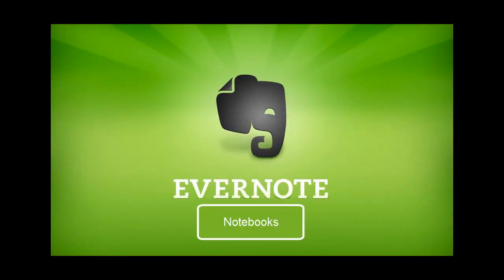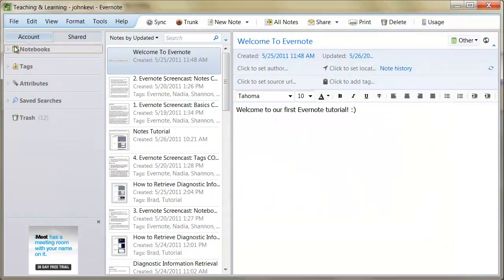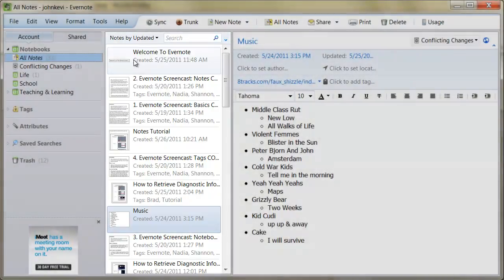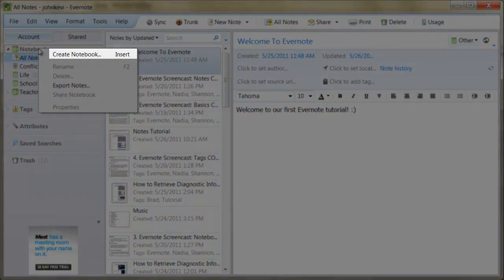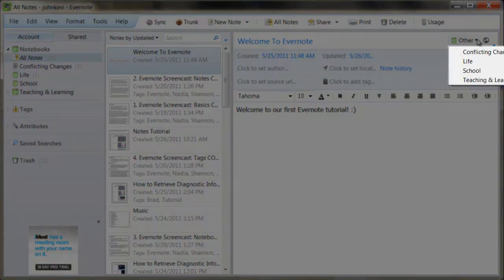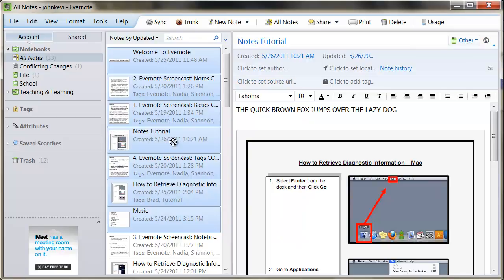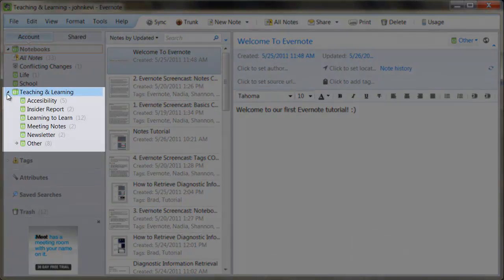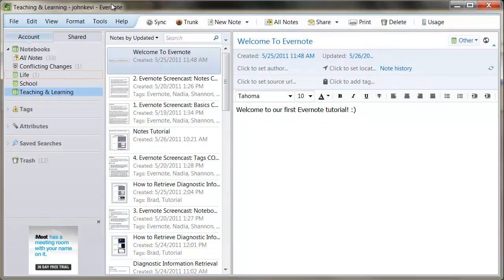Evernote tutorial #3: Notebooks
How to create, utilize, and stack notebooks in Evernote